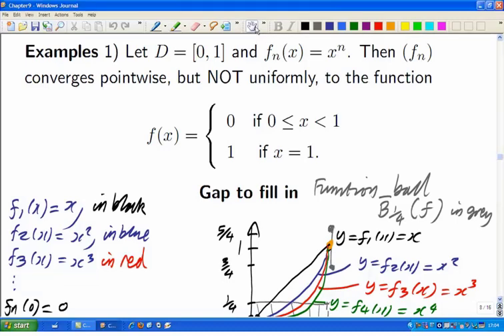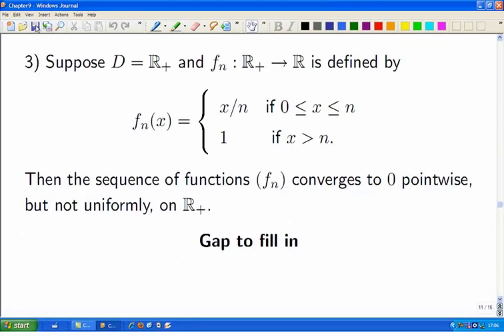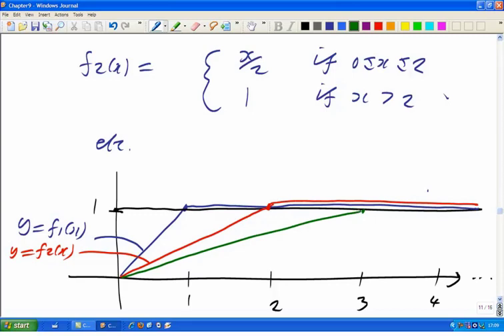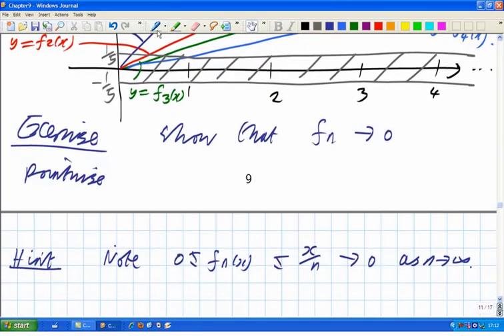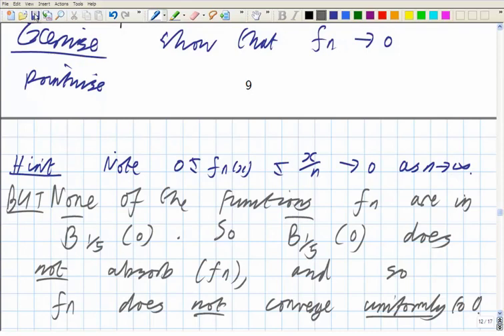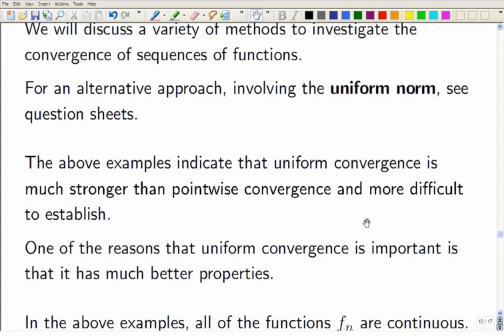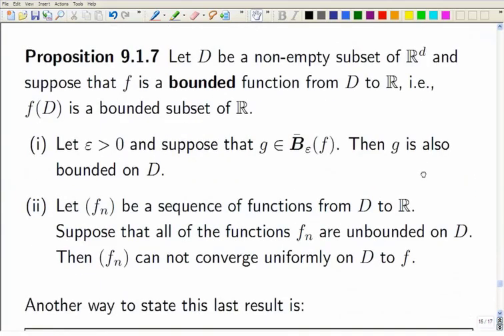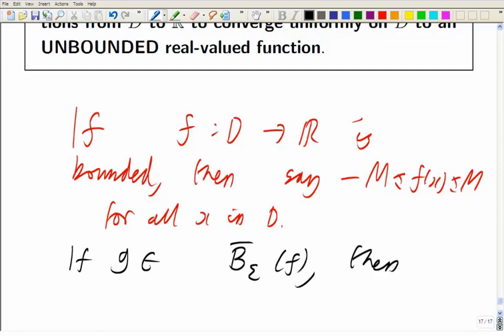Lecture 19a: Math. Analysis - Uniform convergence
The first part of the twentyfourth class in Dr Joel Feinstein's G12MAN Mathematical Analysis module is about uniform convergence. Further module materials are available for download from The University of Nottingham open courseware and on iTunes U Dr Joel Feinstein is an Associate Professor in Pure Mathematics at the University of Nottingham.